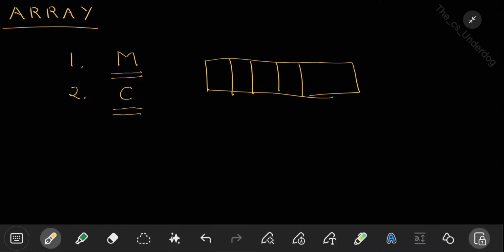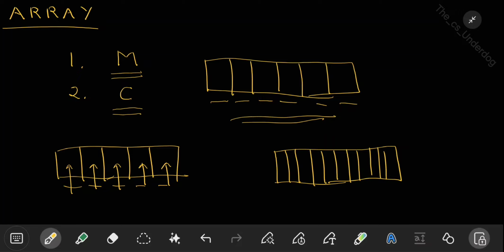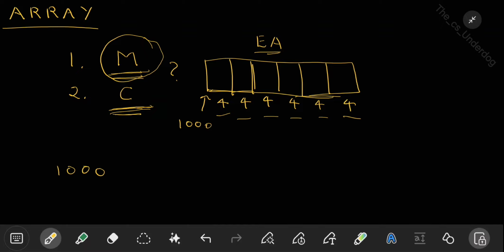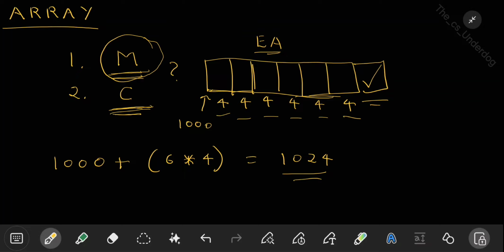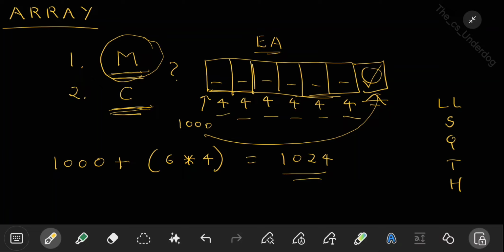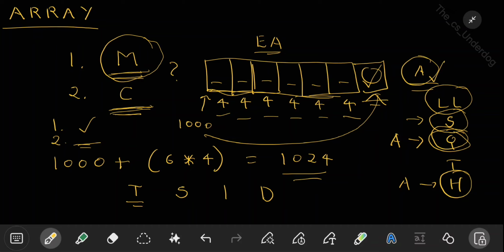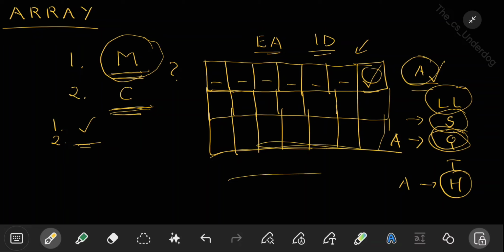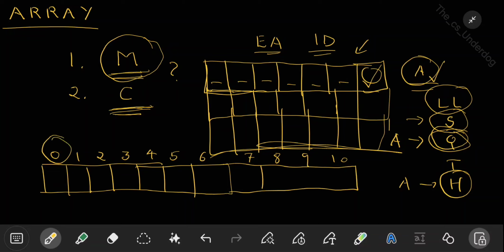Array | Data Structures Lecture 2 | The cs Underdog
This lecture describes about Array data structure and provides an interesting explanation on arrays.